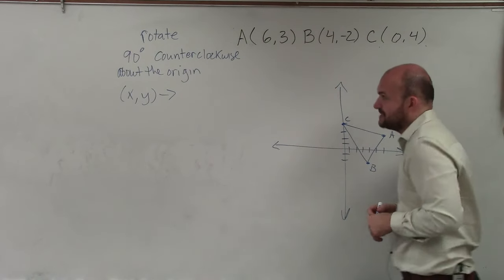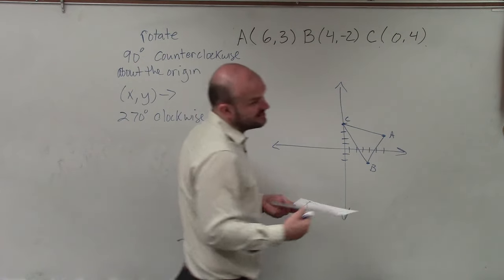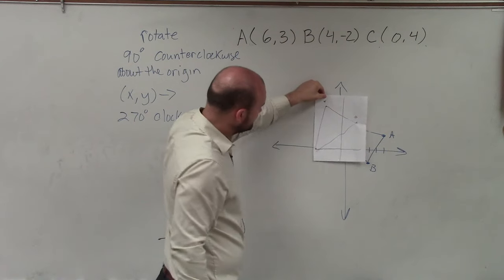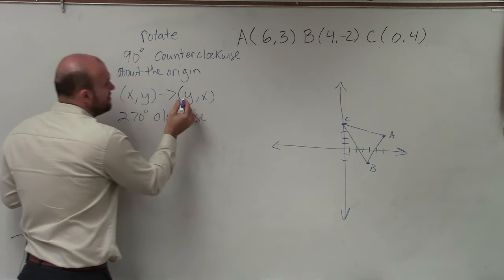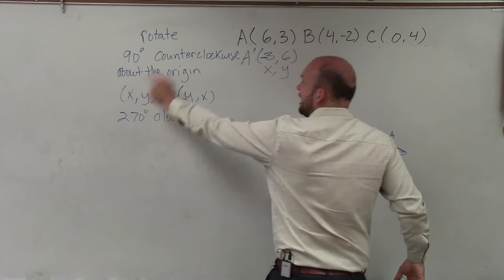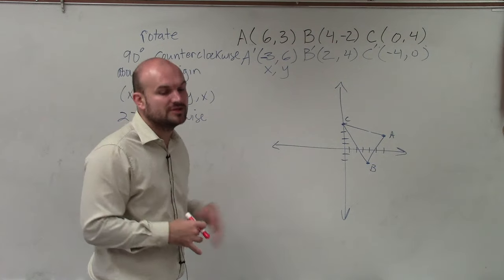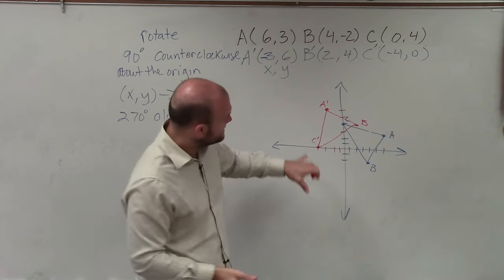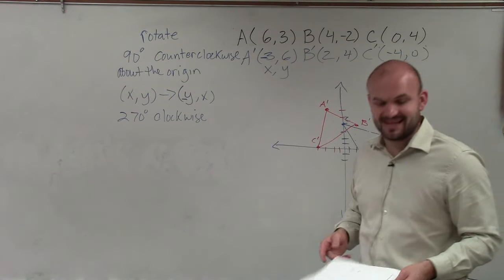Rotate a figure 90 degrees counter clockwise about the origin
👉 Learn how to apply transformations such as translations, rotations, reflections as well as dilation to points, lines, triangles, and other shapes.

When applying transformations we will use certain rules as well as tricks to help you understand how to apply multiple transformations figures.